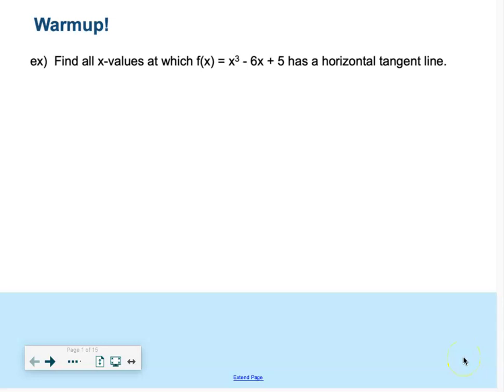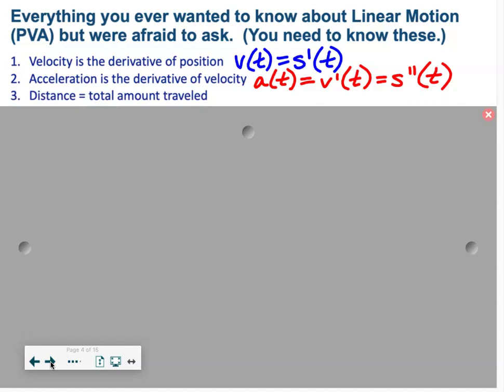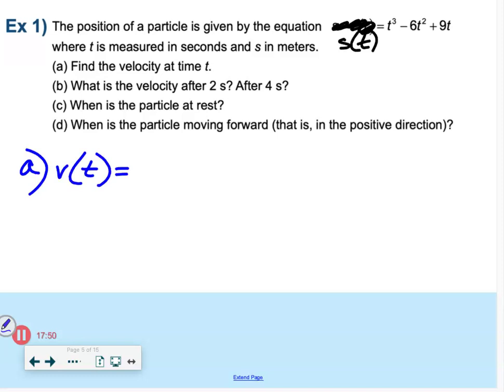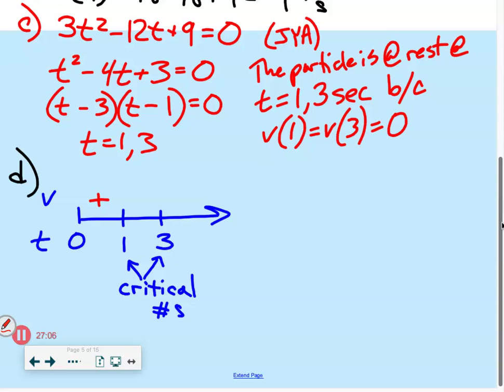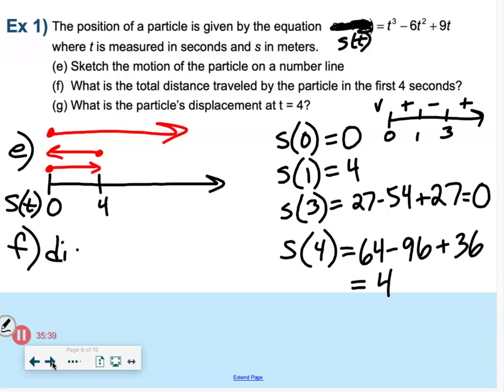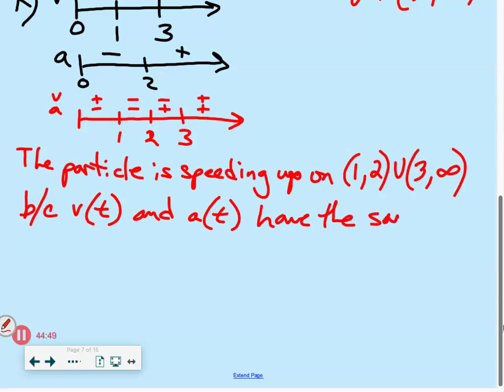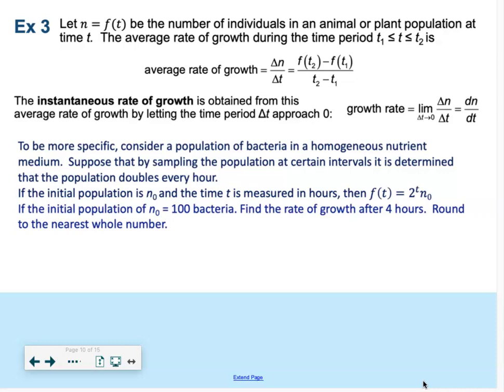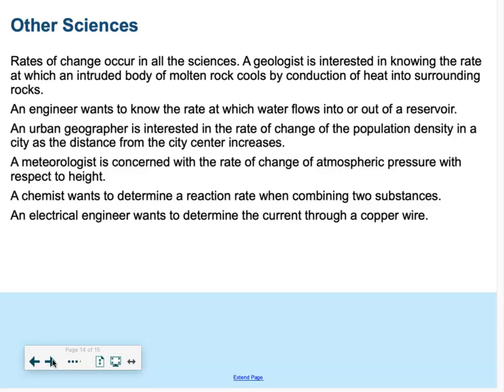2019 ap calculus 3.7 applications